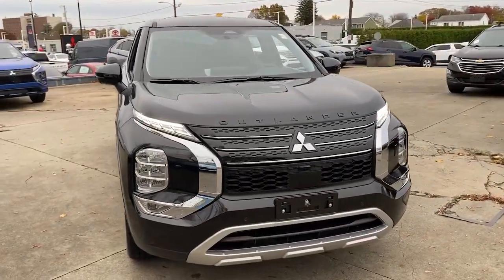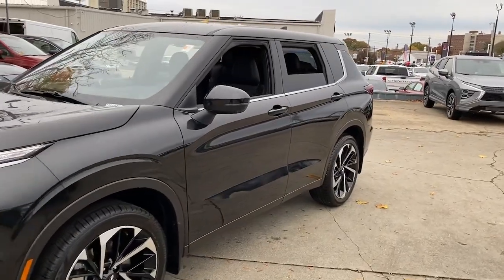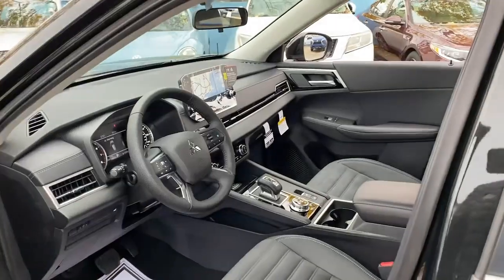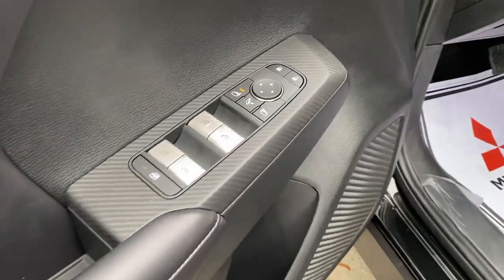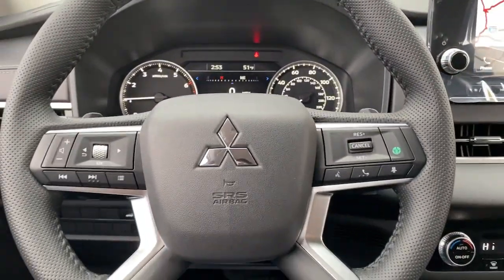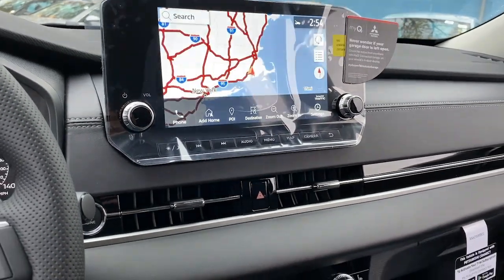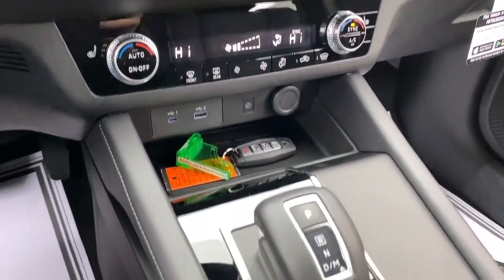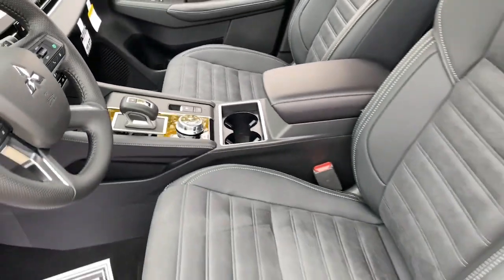2024 Mitsubishi Outlander SE MA Fall River, Dartmouth, New Bedford, Wareham, Tiverton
New 2024 Mitsubishi Outlander SE available at Prestige Auto Mart 1 located in 1175 State Rd, Westport, MA, 02790. Servicing the Fall River, Dartmouth, New Bedford, Wareham, Tiverton area.

You just found the  2024  Mitsubishi Outlander. Take a closer look at this boldly contemporary Mitsubishi Outlander, the versatile, compact crossover with a range of available features like 3-row seating and all-wheel-drive to help your busy life run smoothly. Practicality blends with pleasing, contemporary style in this well-equipped Outlander. See for yourself when you take it out for a test drive. Our professional staff looks forward to giving you excellent service!